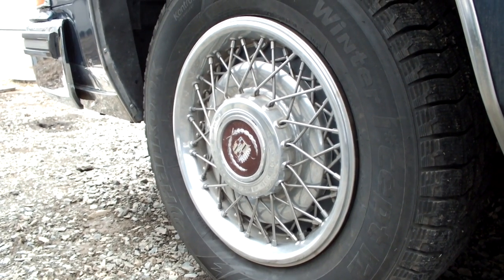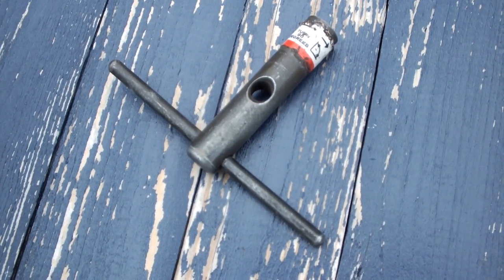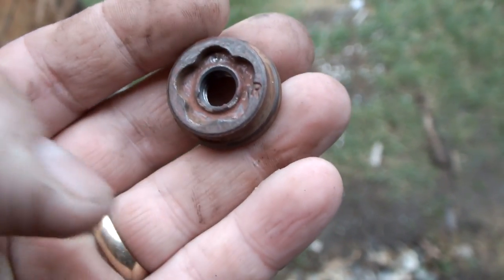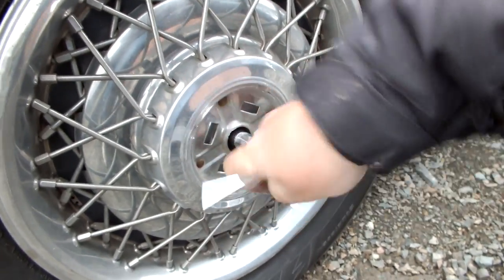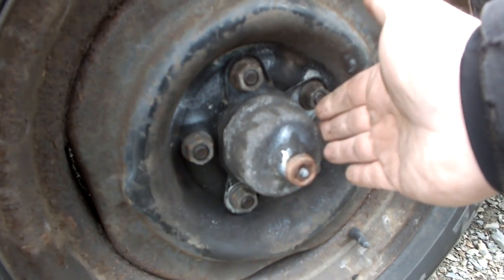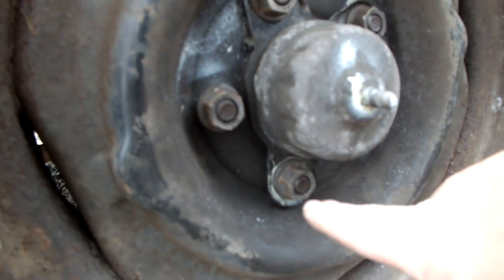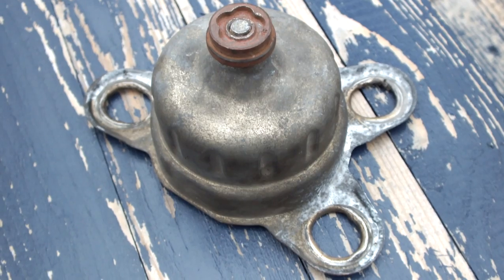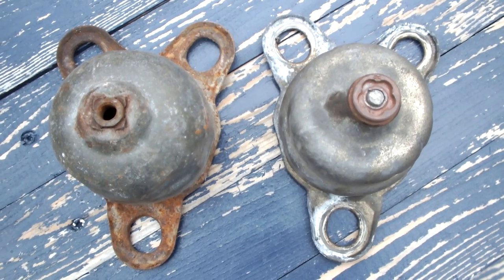Wire Disc Hubcap Removal & Installment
How to replace your Wire Disc Hubcaps for Buick, Cadillac, Caprice and Oldsmobile from the years 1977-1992 (All FWD & RWD models)